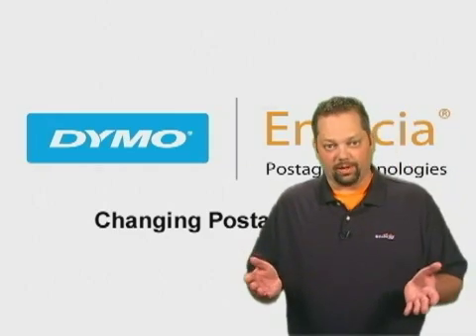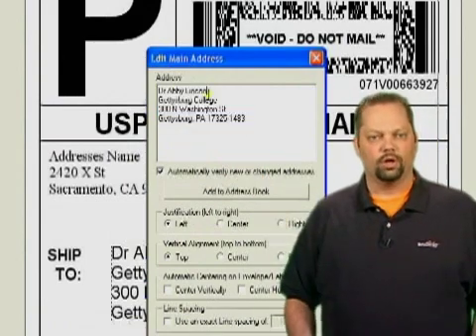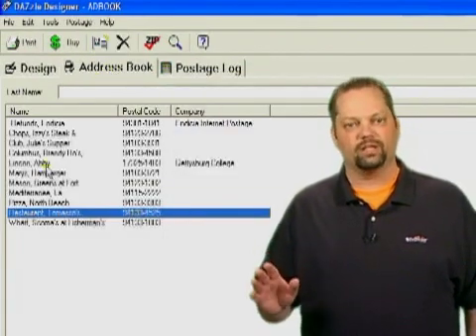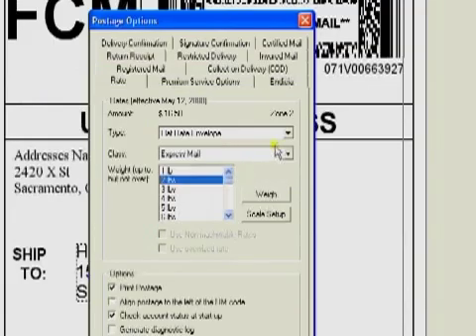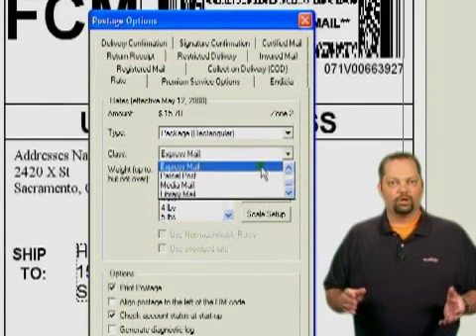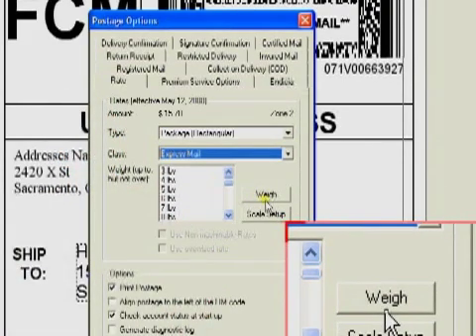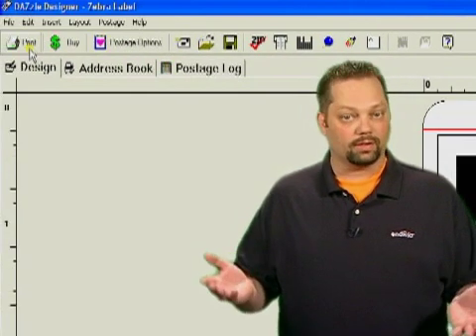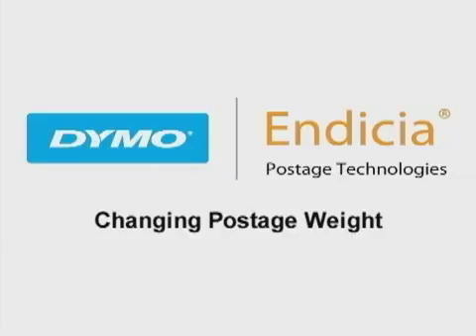How to Change the Address, Postage and Weight on your Label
DYMO Endicia shows you how to Change the Address, Postage & Weight on Your Label